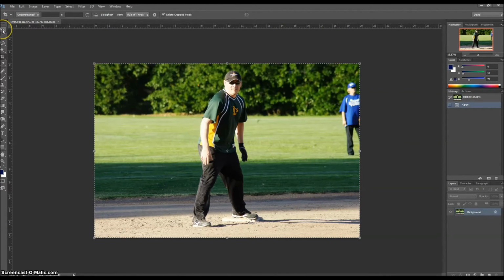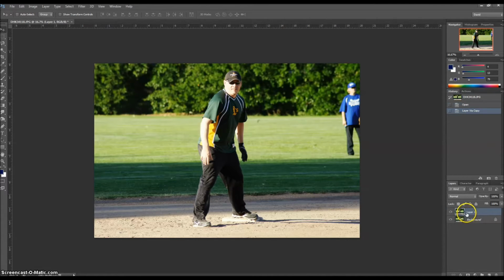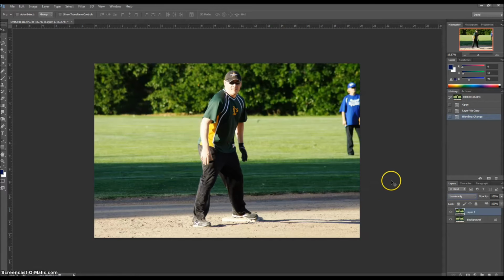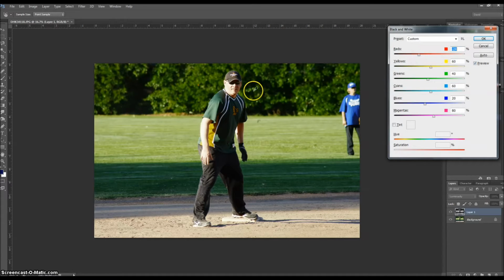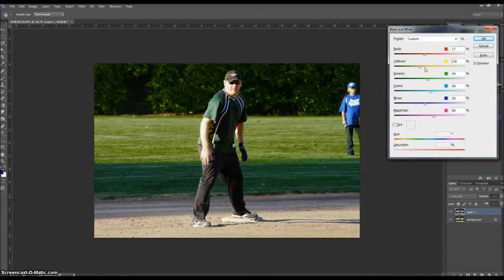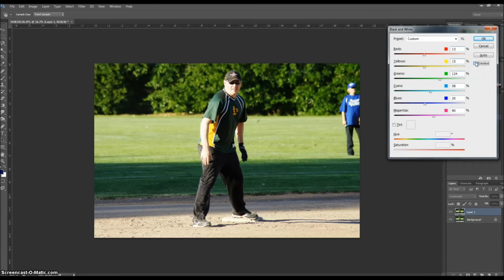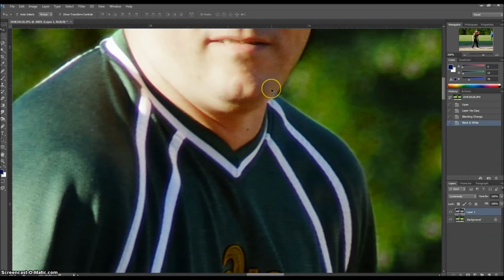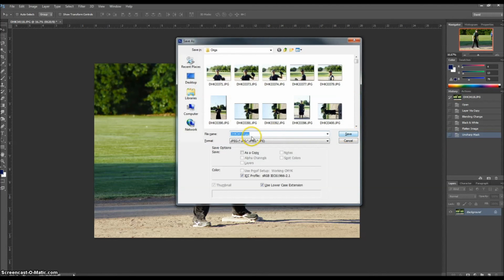Restoring Blown-out Highlights without Contrast Loss, Photoshop CS 6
This trick will work in any version of Photoshop with luminosity layer blending and black and white adjustments. This option preserves more detail in the image than contrast sliders and draws out tonality where the contrast sliders would lose it.